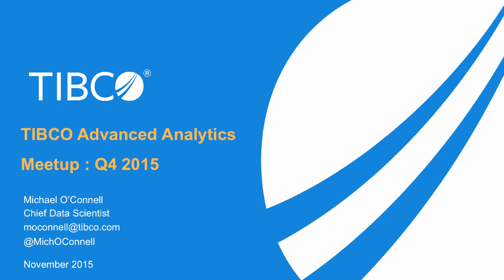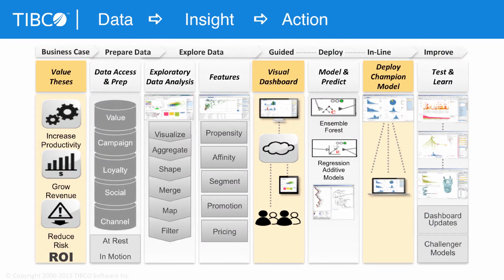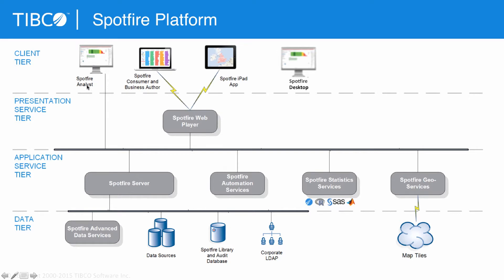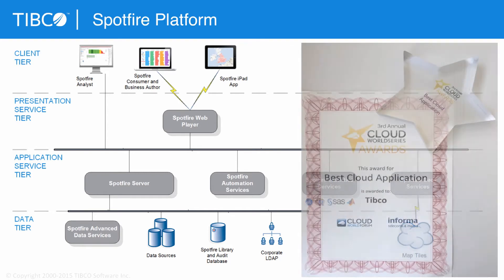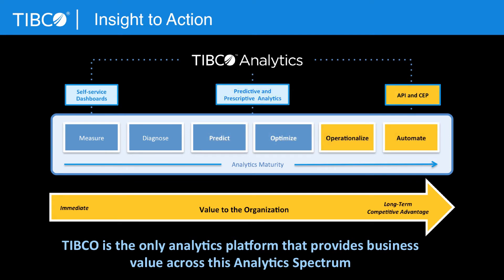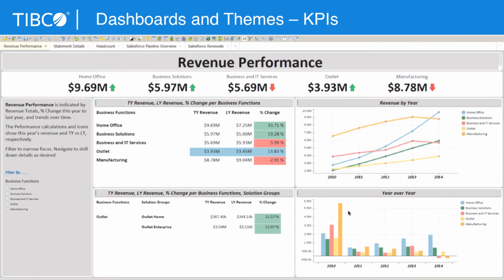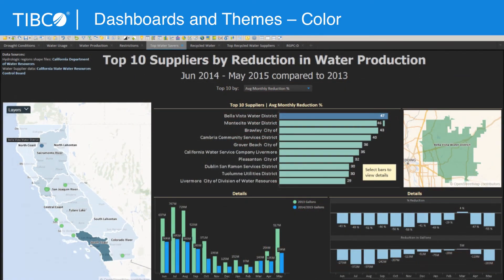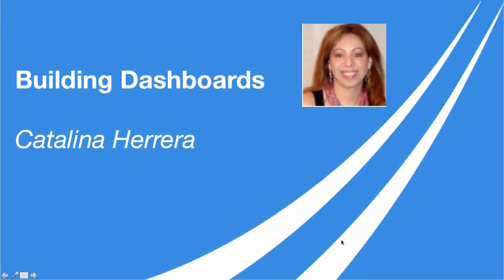Intro to Spotfire Data Analysis Pipeline and Processes - TIBCO Advanced Analytics Meetup - Nov 2015